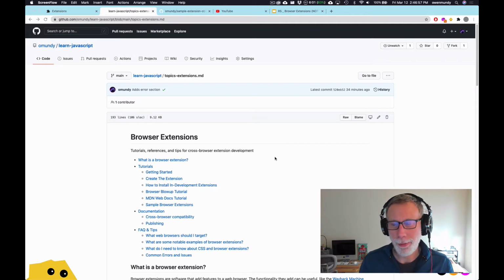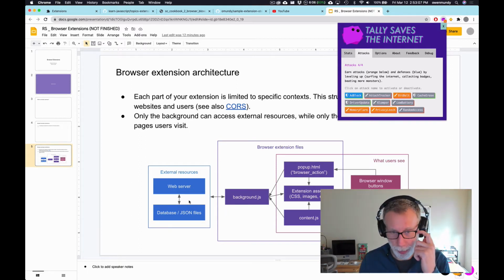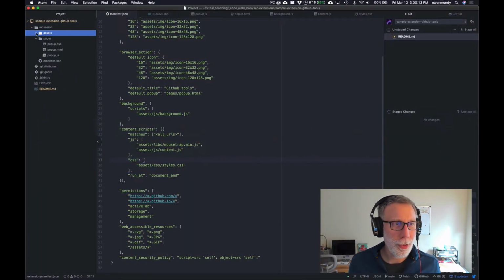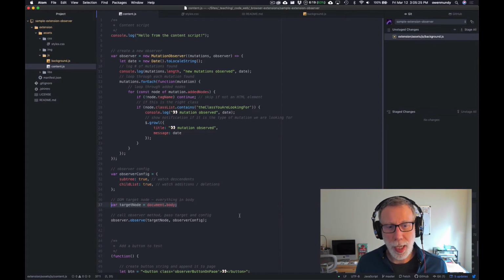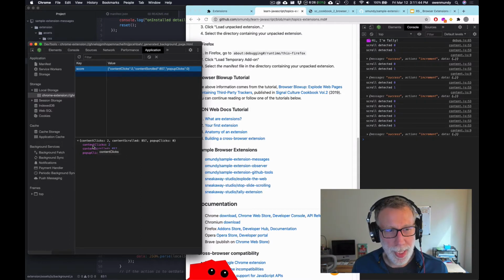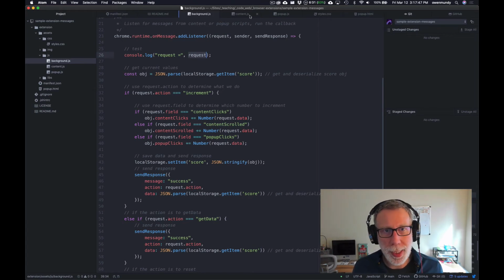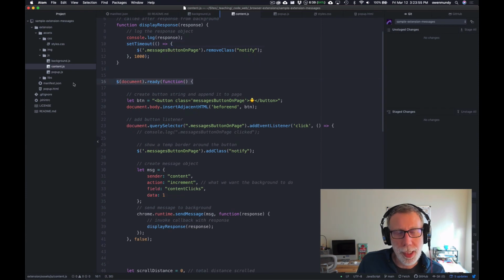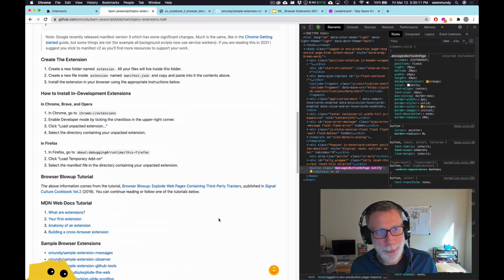Radical Software - Browser Extensions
Tutorials, references, and tips for cross-browser extension development